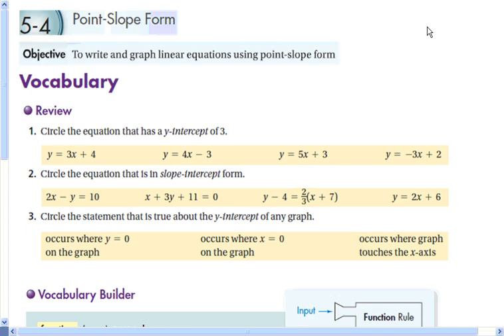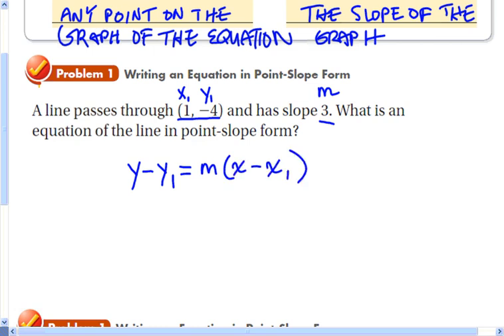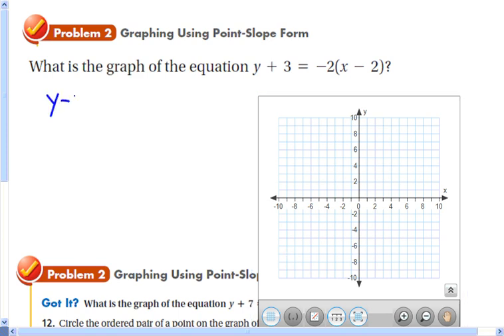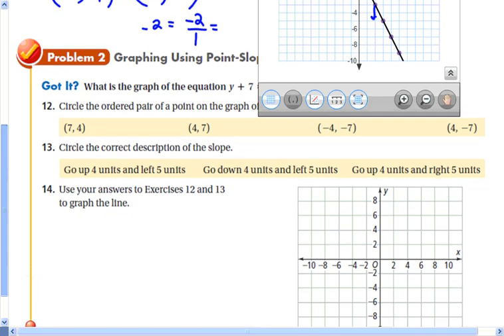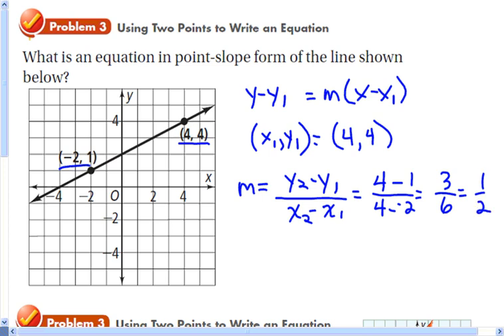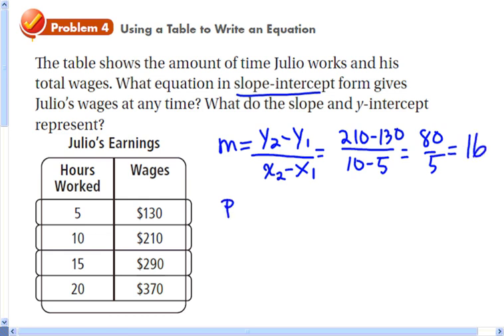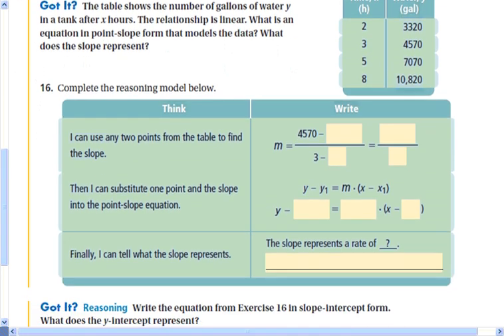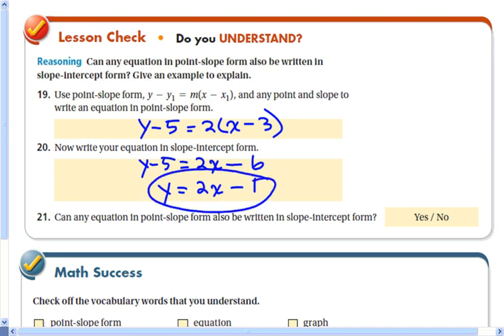Lesson 5 4